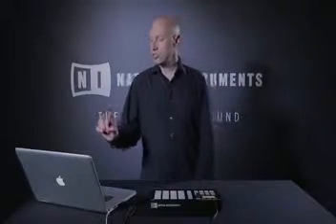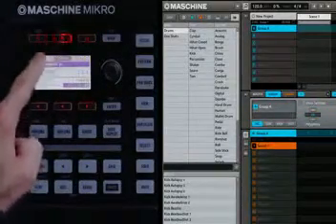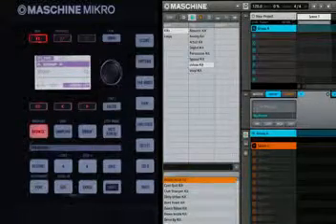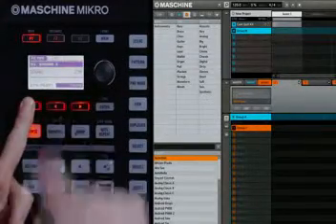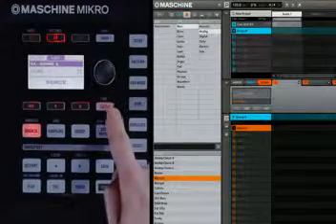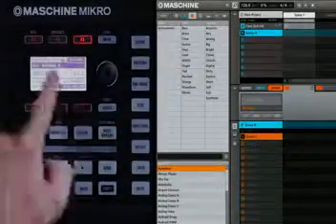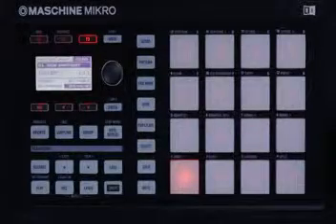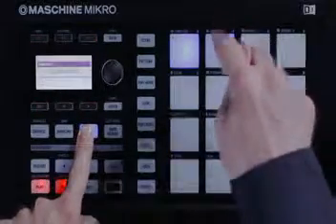Maschine Mikro Loading Sounds &amp; Creating Patterns